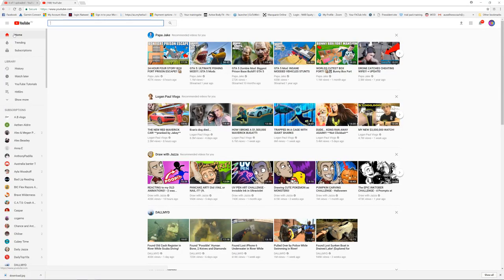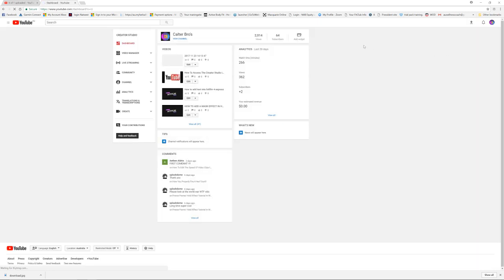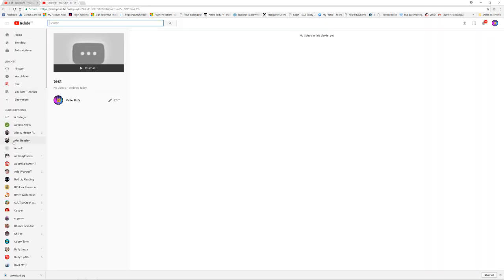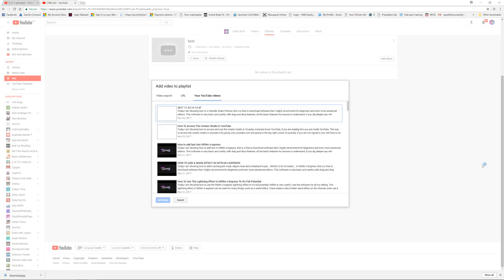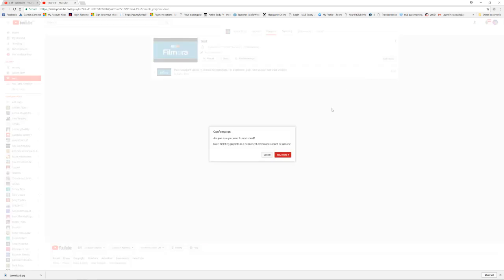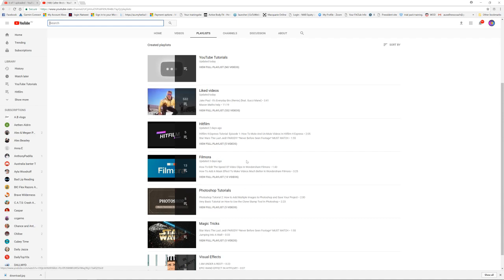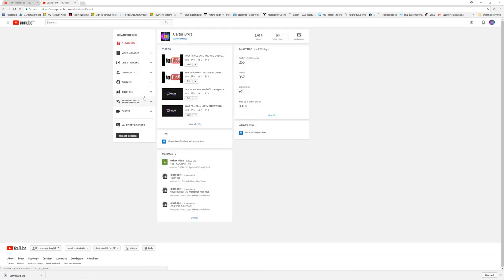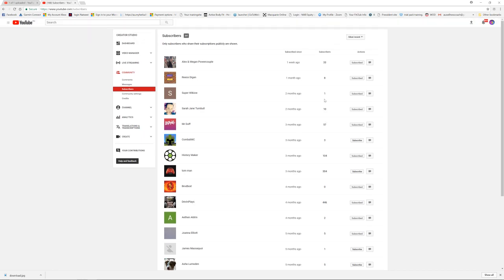How To Delete or Create Playlists in YouTube 2017-2020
Today I am showing how to Delete Playlists in YouTube 2017, this is a bit complicated to do, but in this video I show you how to do this in a very in depth tutorial that anyone can understand

If anyone has any questions at all please leave them in the comments below, I always reply and I am very happy to make any sort of Filmora videos for you.